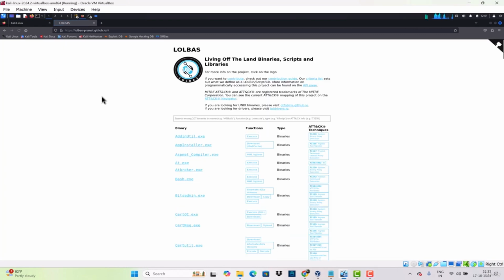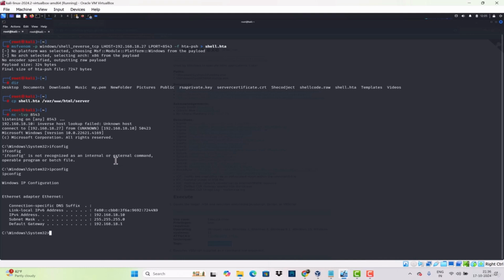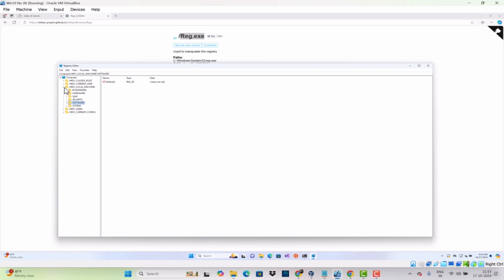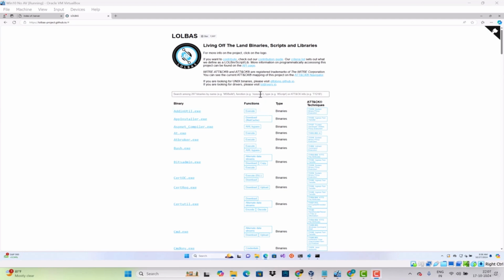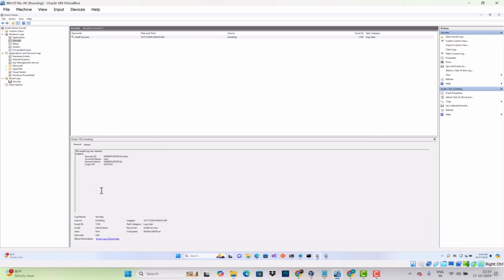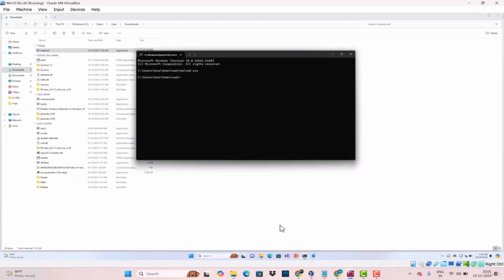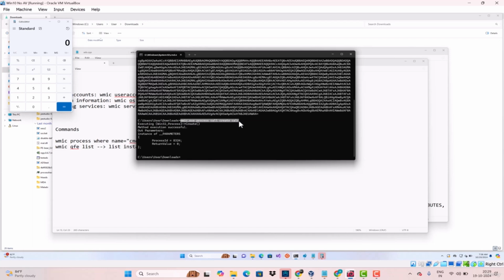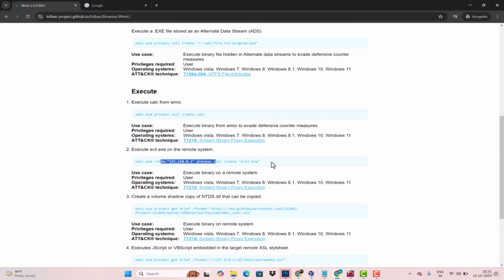Living Off The Land Attacks Explained (LOLBins Part 1)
Living Off The Land Binaries (LOLBins) are legitimate system tools that attackers may misuse.
In this video, we explore LOLBins from an ethical hacking and defensive security perspective.
Living Off The Land techniques use built-in system binaries, scripts, and libraries instead of external malware. Understanding these methods helps ethical hackers and defenders recognize modern attack patterns.

In this video you will learn:

✔ What LOLBins are
✔ Why attackers sometimes use built-in tools
✔ Ethical hacking learning perspective
✔ Detection concepts
✔ Real-world cyber security relevance